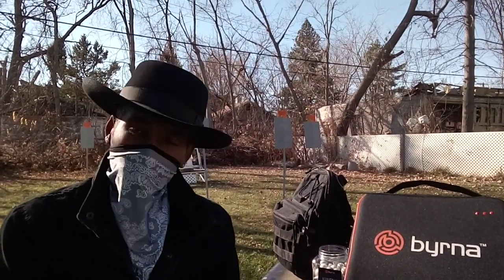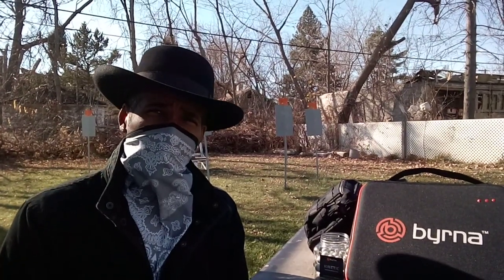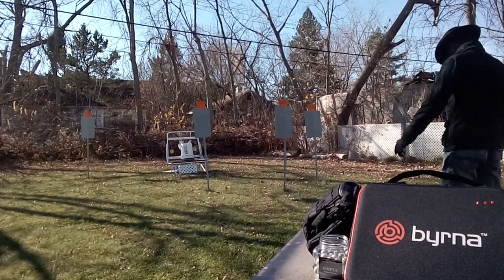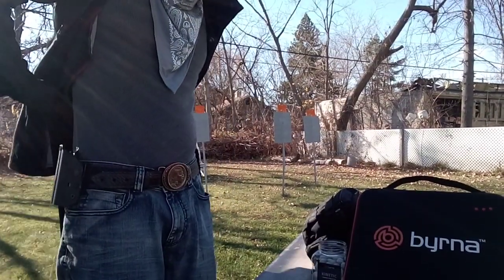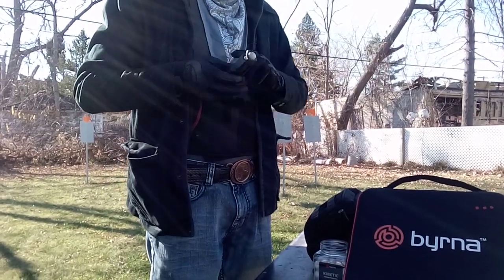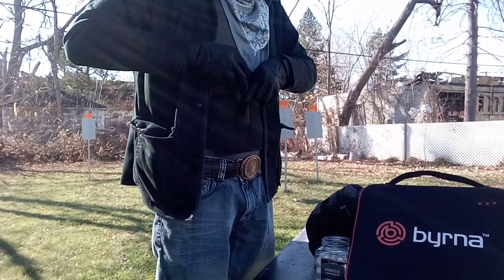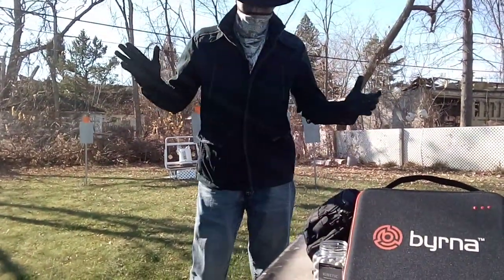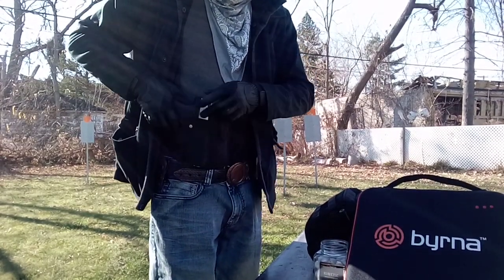Byrna HD Launcher waist band belly holster option.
This is a great option for carrying the Byrna HD Launcher and a spare mag also.